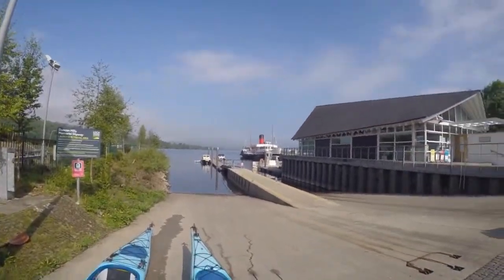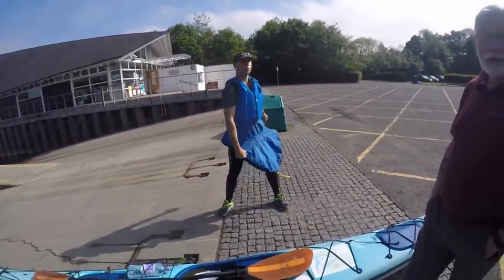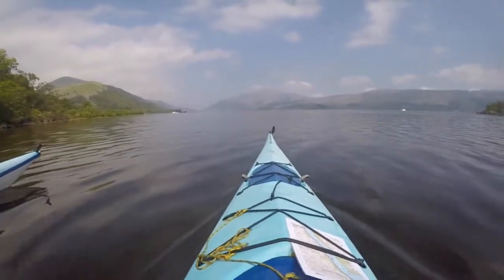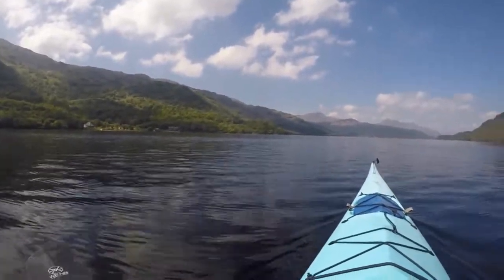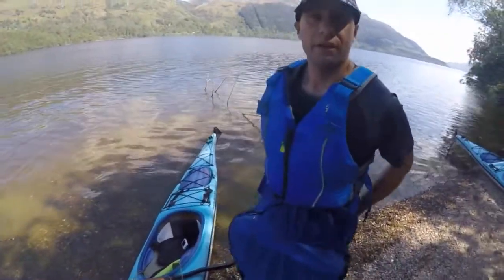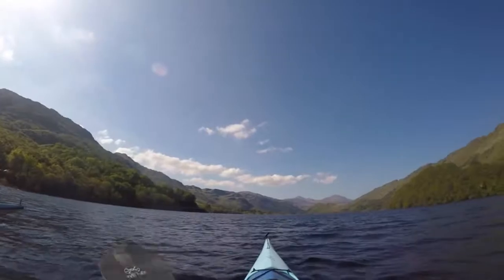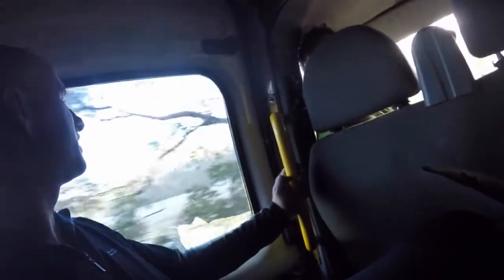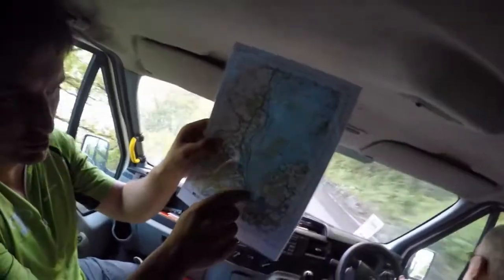Jamie Donnelly of TBCS Loch Lomond Challenge and Expedition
Jamie Donnelly’s Kayaking challenge and Expedition to Kayak the entire Length of Loch Lomond from end to end on the 25th of May 2017, was a successful challenge and expedition, Jamie began the challenge from the south side of Loch Lemond at 10:00am from a small town called Balloch in West Dunbartonshire, Scotland, which is at the foot of Loch Lomond, and then reached the official northern ending point of Loch Lemond at a village called Ardlui at 5:05pm, so all in all it took Jamie 7 hours and 5 minutes to complete the Challenge, including 55 minutes for regular short stops to hydrate themselves, the total distance of the Loch is 24 miles but including the manoeuvres that Jamie conducted on the challenge Jamie Kayaked 25 to 26 miles, the Challenge was done on the hottest day of the year, in the morning the temperature was 15 degrees it then increased to 20 degrees, but the affect of the heat had a bigger affect on them because they were constantly exposed to the sun, at the beginning of the Expedition Jamie and his kayaking companion Piotr Gudan had to put sun cream on to protect there skin from the Sun, they also chose to wear baseball type hats to help protect their eyes from the reflection of the Sun, the hats help protect their eyes from the sun even in their Peripheral vision whilst kayaking, Jamie also submerged his hat fully in to the Loch until the hat was completely soaked and then placed the hat on his head, this helped to cool him down, The kayak they used were Seaward Kayaks, from Canada, model Chilco, as the challenge was conducted on the hottest day of the year they had to stop regularly for short breaks of 10 minutes to re hydrate themselves by drinking water, these breaks totalled to a time of 55 minutes for the entire challenge, they also were able to kayak in some very shallow locations which was quite interesting, they also saw a plane on the side of the Loch which takes tourists flying around the Loch, they had a short dinner break of 18 minutes at a village called Luss which is at the side of Loch Lemond, they also Saw a water power station, part of an extended hydro scheme in Scotland, creating electricity from a nearby reservoir water supply, they also kayaked past a mountain called Ben Lemond, they also kayaked past numerous islands, they also saw Birds nesting on the islands, three quarters of the way through the challenge the wind began to increase to 12-13 mph, Jamie began to feel concerned when this happened because hi is fully aware of the possible consequences a rapid increase in wind could have on the expedition, it could course the size of the waves to increase significantly, towards the end of the challenge the heat exhaustion made it difficult for Jamie to kayak in a straight line at times, the heat seemed to affect Jamie’s focus and thinking at times, towards the end of the challenge Jamie’s shoulders felt strained, after Jamie completed the challenge hi felt exhausted due to the heat but after hi hydrated himself by drinking plenty of water and had a good meal and a rest for about one hour and a half hi made a good recovery, all in all throughout the challenge Jamie drank 4 liters of bottled water, the scenery of Loch Lomond was beautiful with beautiful mountain scenery also, the water in the Loch was quite algae at times, In terms of wildlife Jamie and Piotr saw fish jumping which could have been salmon or trout, they also saw heron, oyster catchers, sheep, a rare bird with chicks called Golden Eyes, these birds actually have golden eyes, they also saw lots of segals, Canada goose, and an egal This challenge took a considerable amount of physical and mental strength, the main obstacle on the challenge was the heat that Jamie was exposed to